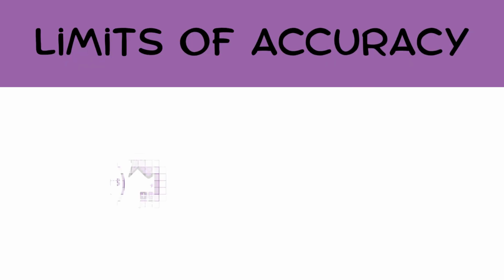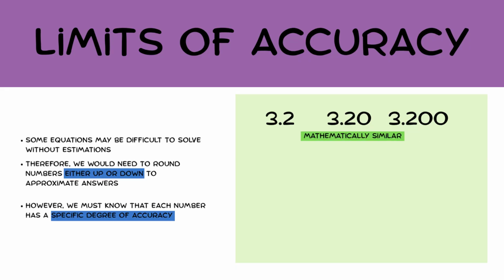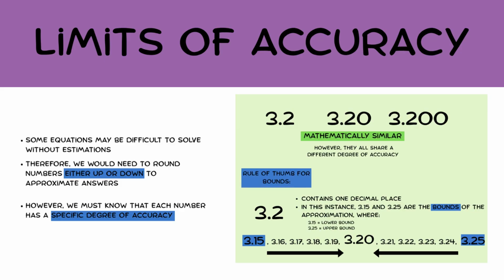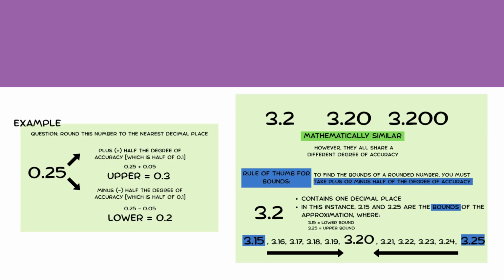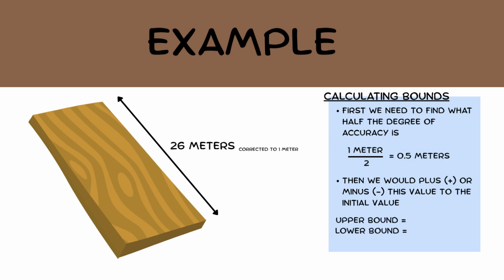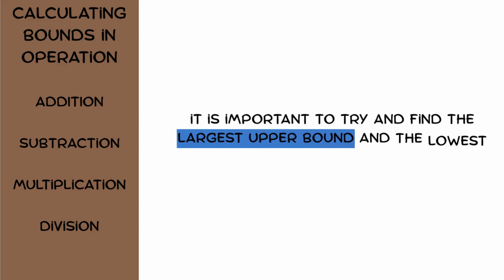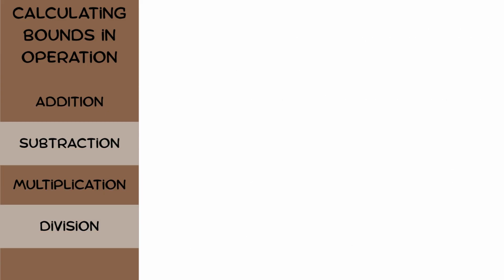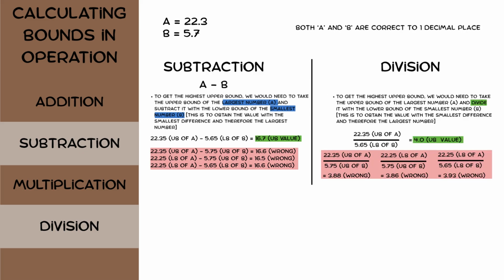IGCSE Mathematics Limits of Accuracy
In this detailed IGCSE Mathematics lesson, we explore one of the most important approximation concepts in mathematics: upper and lower bounds. Many mathematical equations and measurements cannot always be solved exactly, which is why understanding estimation, rounding, and degrees of accuracy is essential for success in exams and real-world problem solving.

Throughout this lesson, we break down how bounds work, how to identify lower and upper bounds from rounded values, and how to apply the concept to practical situations such as measurements and operated equations. We also examine how addition, subtraction, multiplication, and division behave when approximated values are involved — an advanced concept that builds a stronger mathematical foundation for future studies.

Whether you are preparing for your IGCSE Mathematics examinations, improving your understanding of approximation, or strengthening your problem-solving skills, this lecture provides a clear, step-by-step explanation designed to help students truly understand the reasoning behind bounds rather than simply memorizing rules.

At Elipsis and KO, our goal is to make difficult IGCSE Mathematics concepts easier to understand through structured explanations, detailed examples, and high-quality educational content.